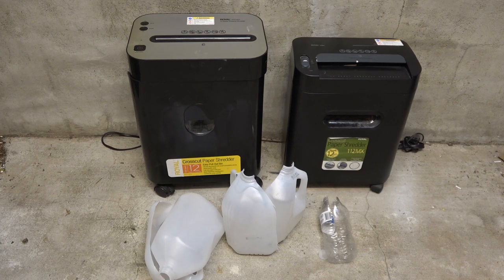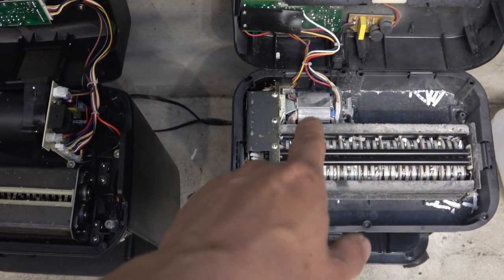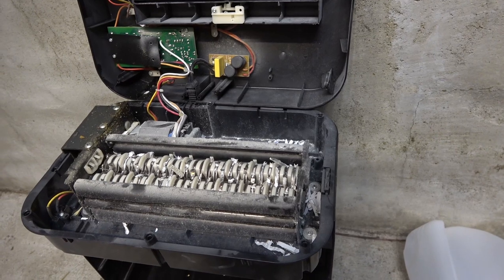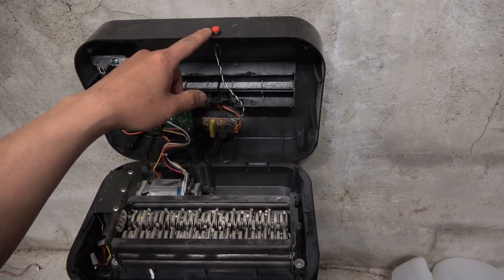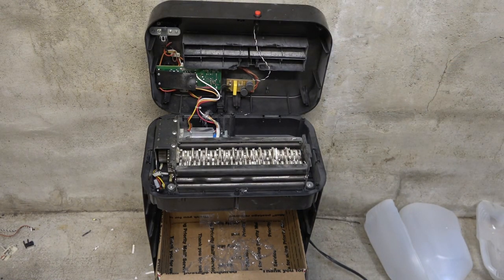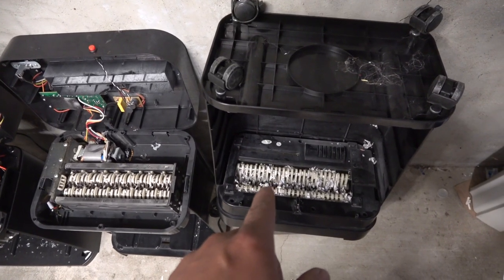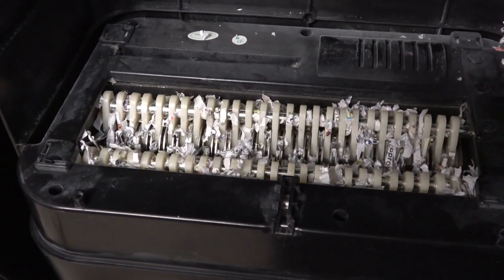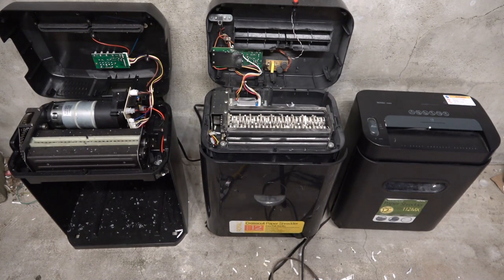Precious plastic S01E02: Hack a 12-sheet paper shredder for cutting recycled plastics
Hacking some 12-sheet paper shredder to shred recycle plastics. Will it work? Let's find out!